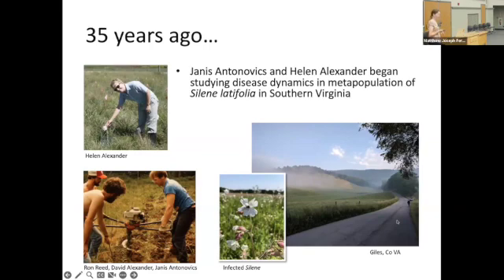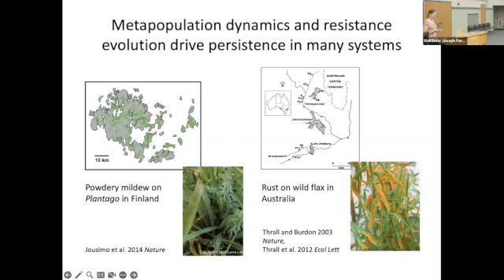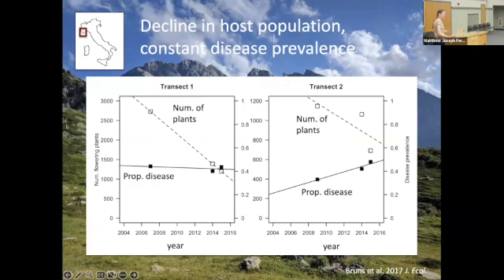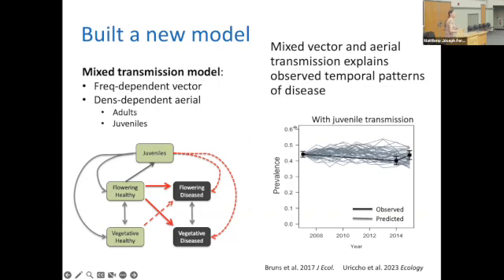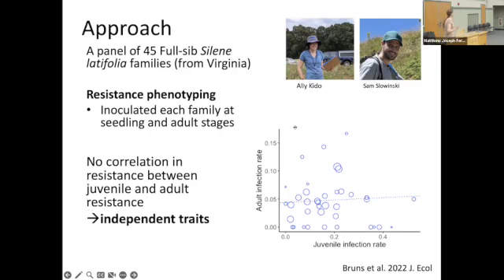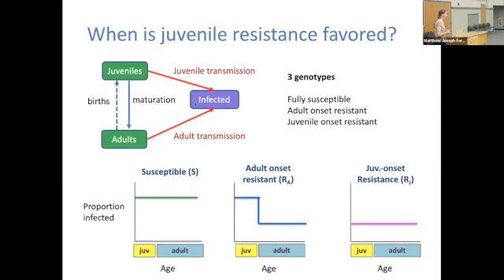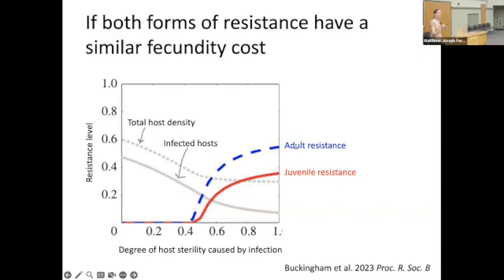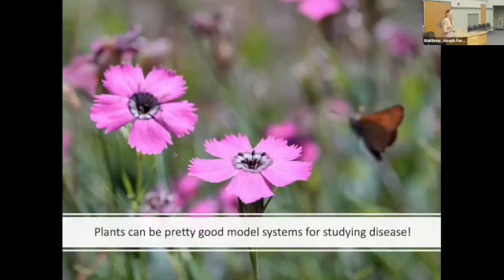Resist and persist: Ecological & evolutionary perspectives on disease dynamics in plant populations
Emily Bruns, University of Maryland